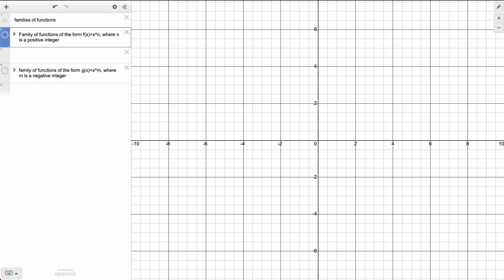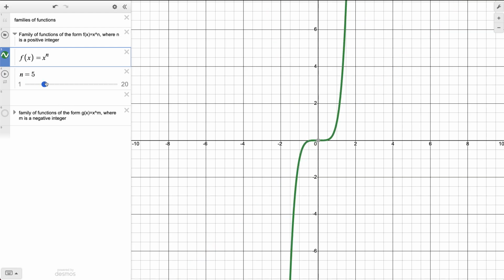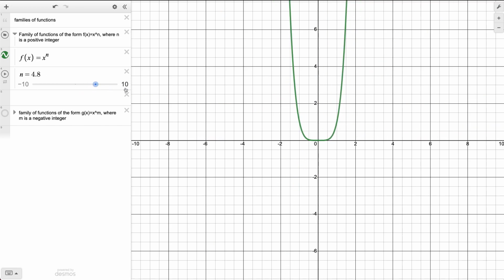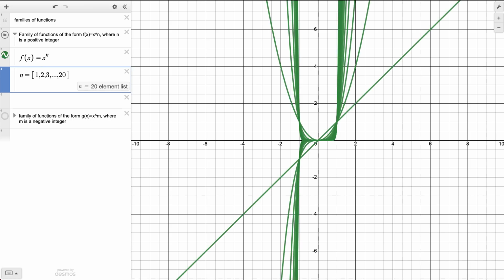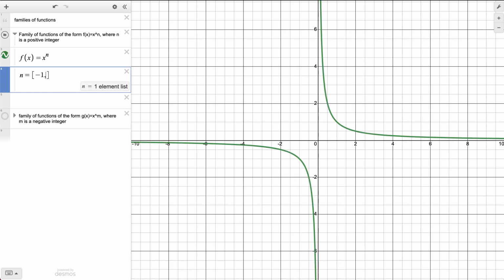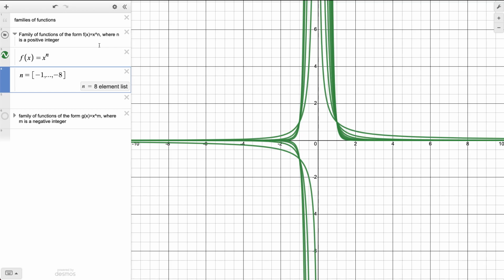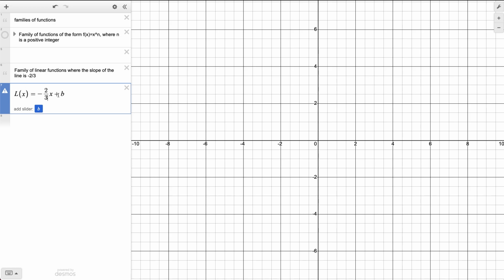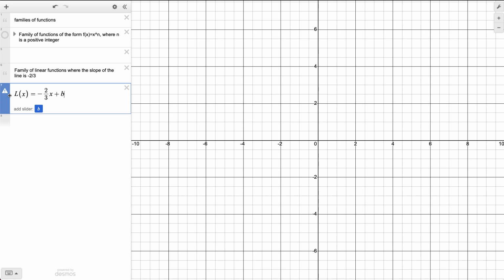What are families of functions?